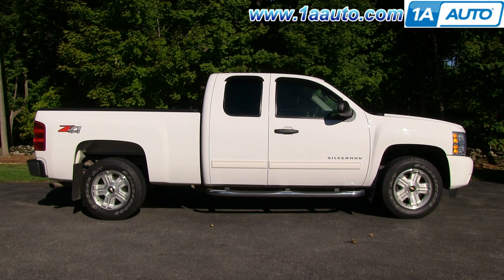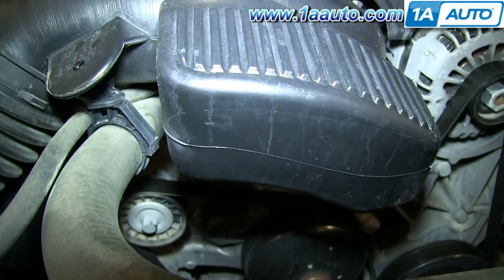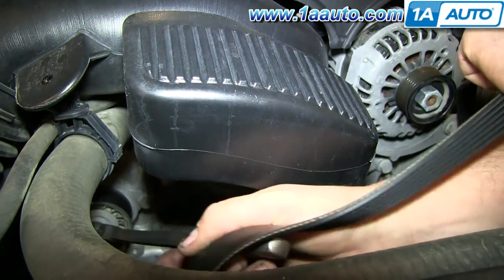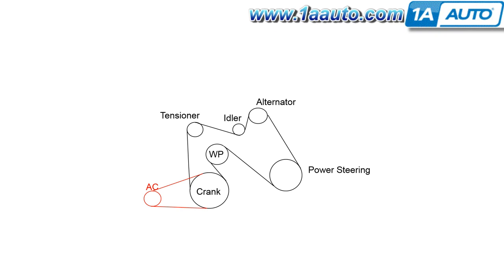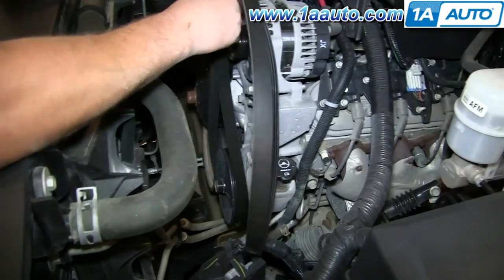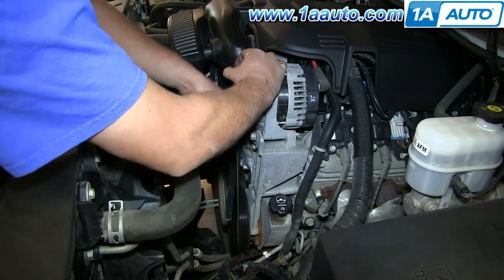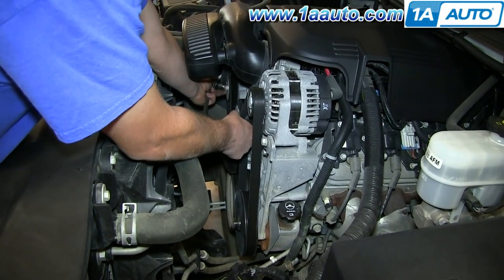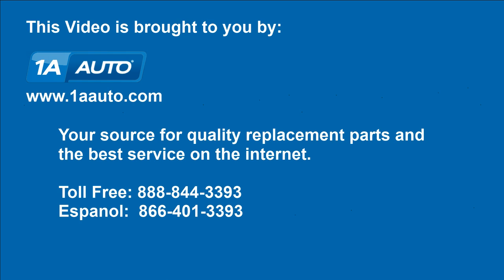How To Replace Serpentine Belt 07-13 Chevy Silverado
1A Auto shows you how to repair, install, fix, change or replace a broken, noisy, squeaky, worn or groaning serpentine belt tensioner. This video is applicable to the Chevy Silverado and GMC Sierra, model years 07, 08, 09, 10, 11, 12 and 13.

2007 Chevrolet Silverado 1500
2008 Chevrolet Silverado 1500
2009 Chevrolet Silverado 1500
2010 Chevrolet Silverado 1500
2011 Chevrolet Silverado 1500
2012 Chevrolet Silverado 1500
2013 Chevrolet Silverado 1500